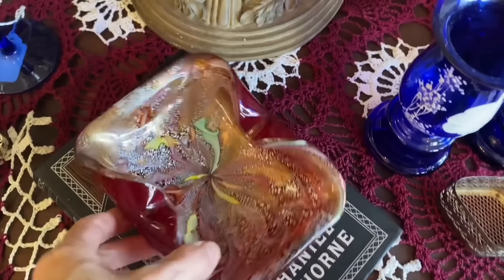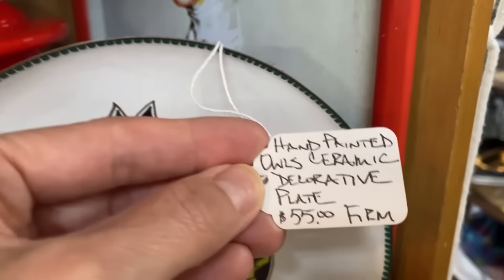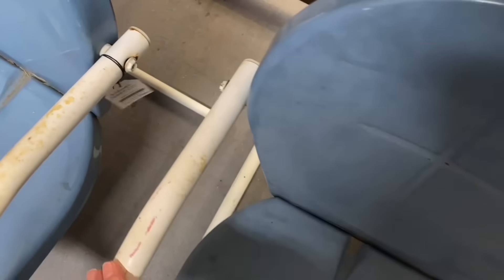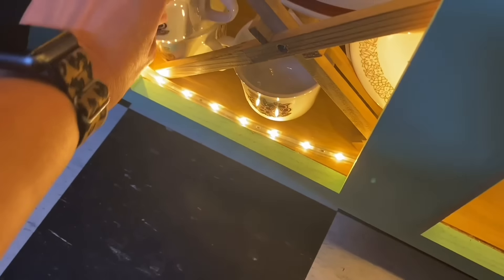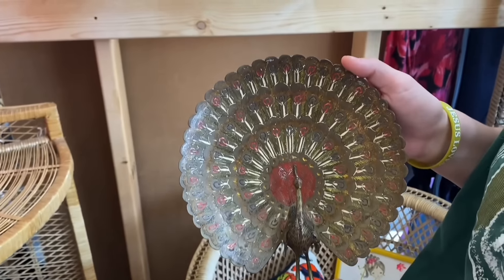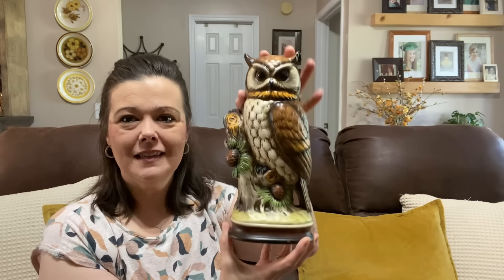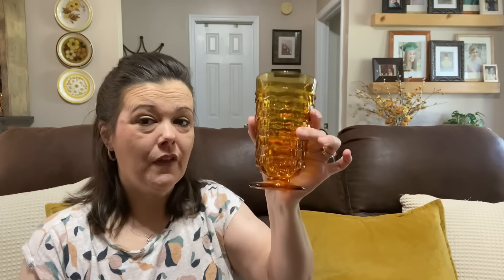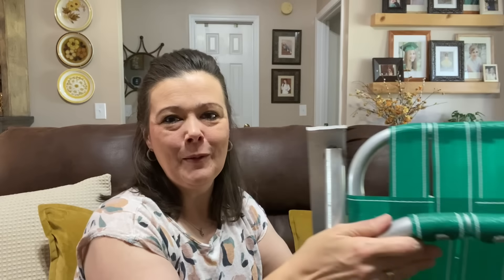Antique with Me and Haul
Come antiquing with me and see what fun pieces we find to add to my home.